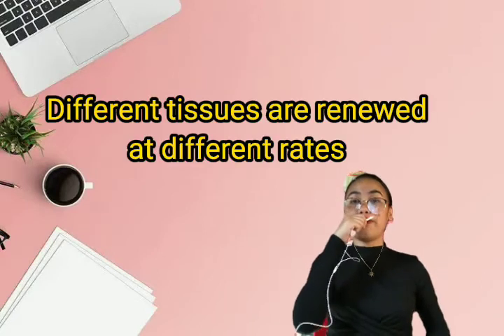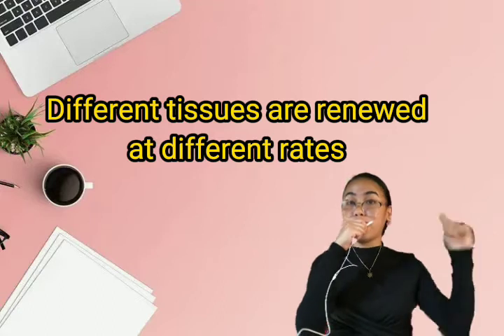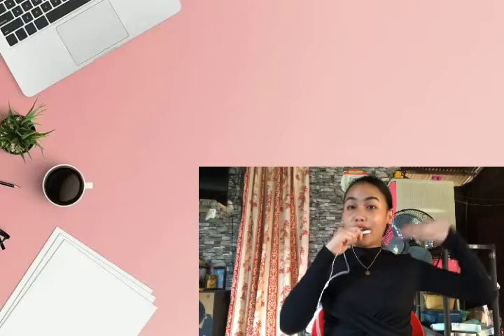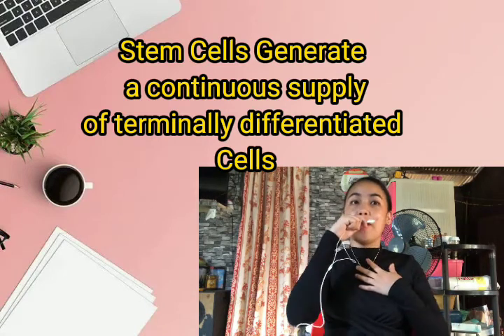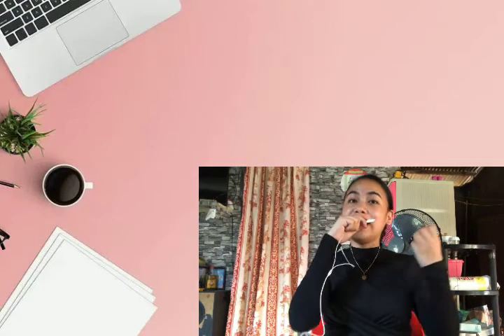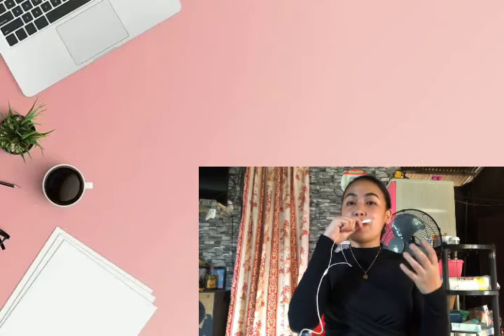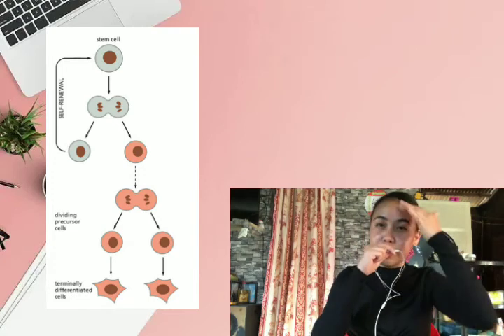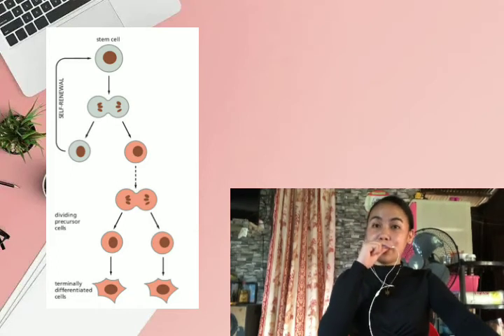February 7, 2022